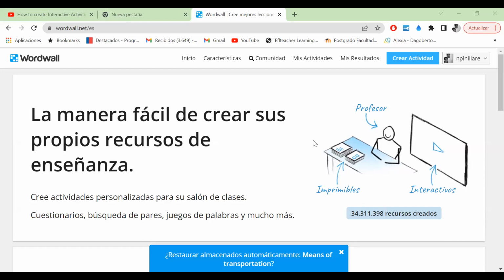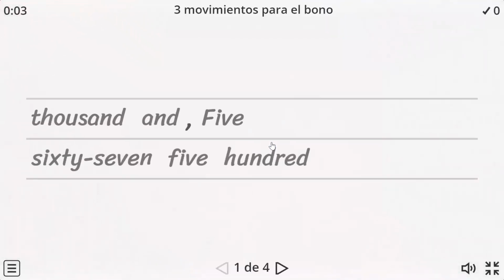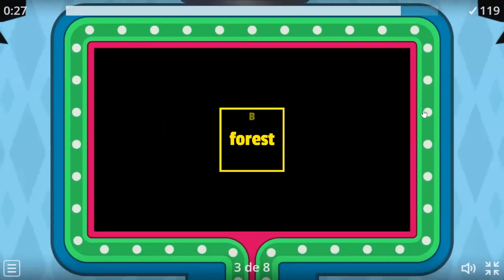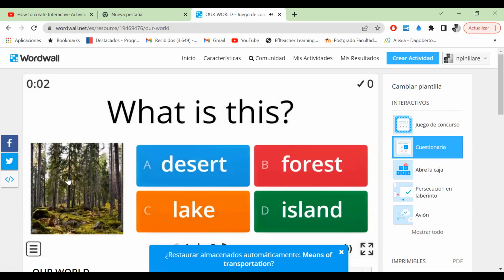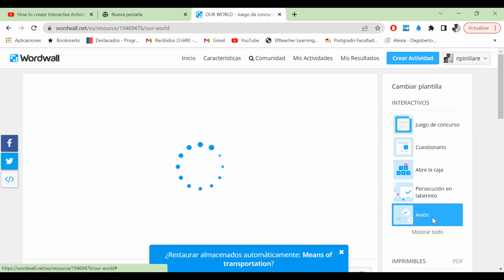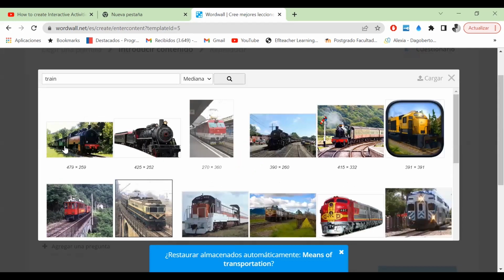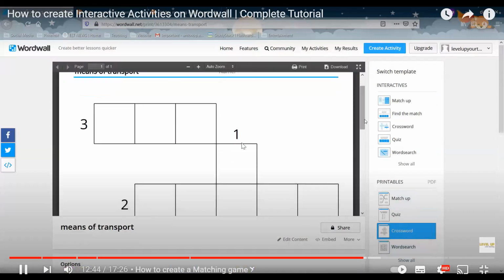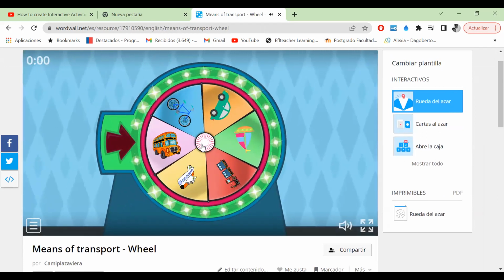ICT in EFL: Wordwall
Wordwall is a free online tool for creating learning activities. With this tool, teachers can enter the topic that they would like to cover in class into the Wordwall and receive a variety of ready-made, fully customisable activities such as quizzes, word games, maze chases and much more.